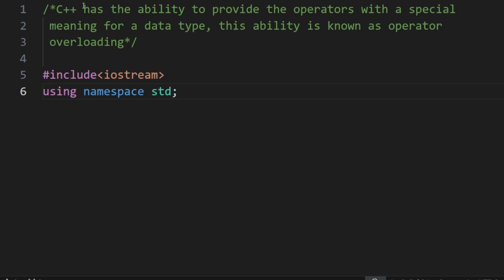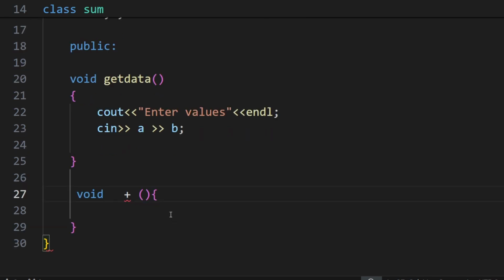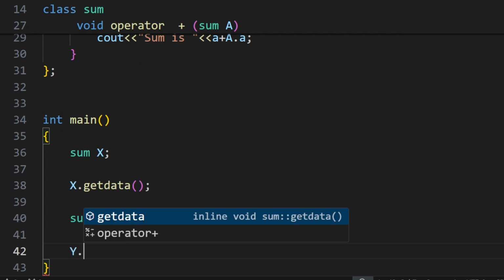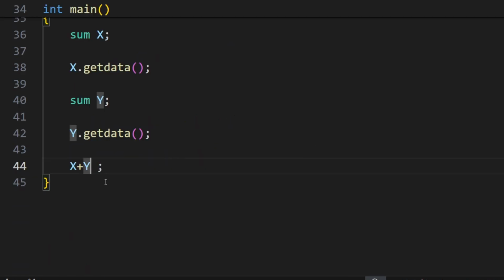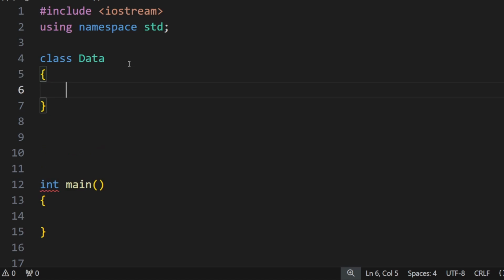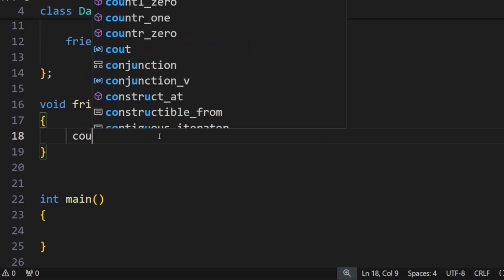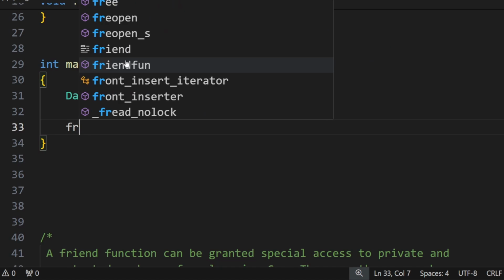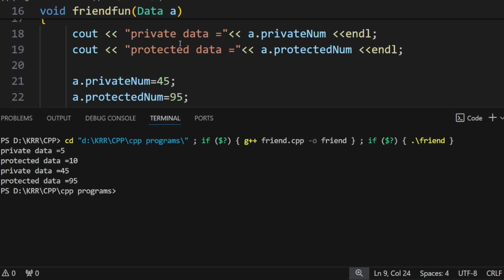C++ FULL COURSE: Episode 8 - OPERATOR OVERLOADING - Friend function | IIT at KRR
In this latest episode of our comprehensive C++ course, we dive deep into the fascinating concept of operator overloading, focusing particularly on friend functions.

Join us as we unravel the power of operator overloading, allowing us to redefine the behavior of operators such as '+', '-', '*', and more. Learn how friend functions can be utilized to grant non-member functions access to private and protected members of a class, enabling seamless integration of custom operators with complex data types.

Whether you're a beginner seeking to enhance your understanding of C++ or an experienced programmer looking to master advanced concepts, this episode is packed with valuable insights and practical examples to elevate your programming skills.

Don't miss out on this essential installment of our C++ course! Watch now and unlock the potential of operator overloading with "IIT at KRR"! 🚀